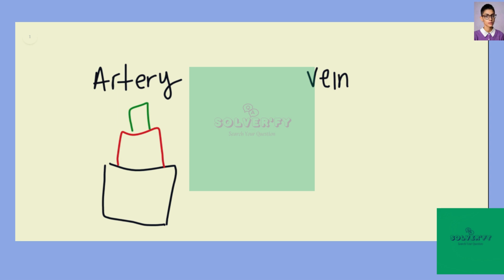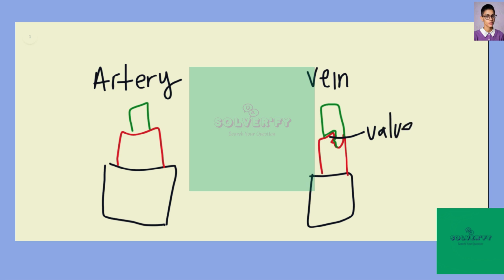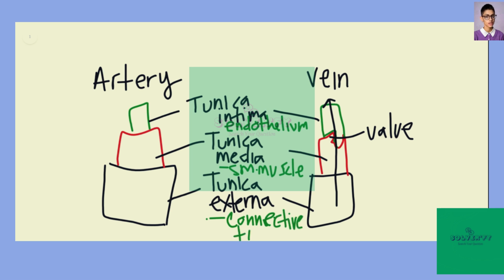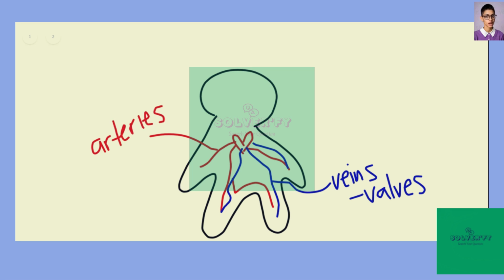[Biology] Compare and contrast veins and arteries. a. Both veins and arteries have three distinct la